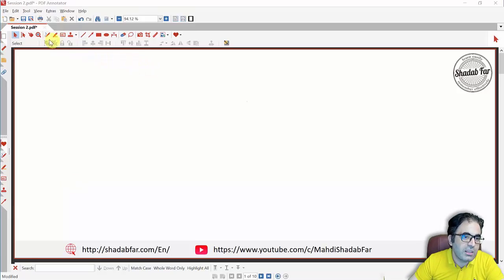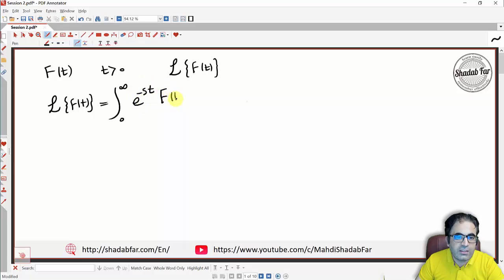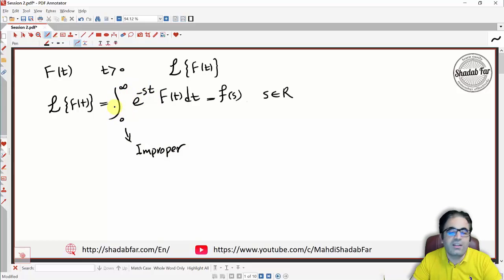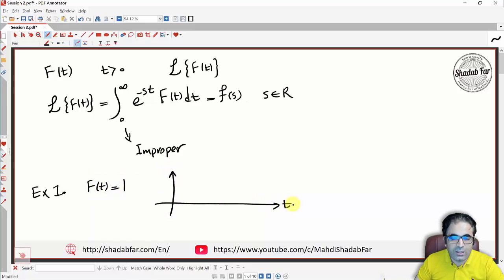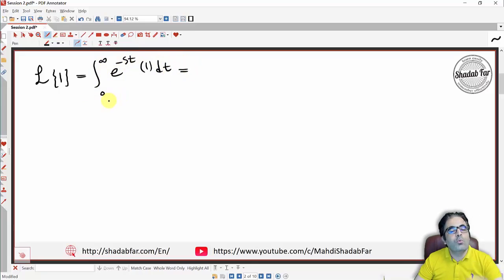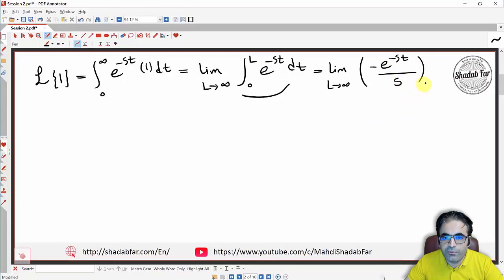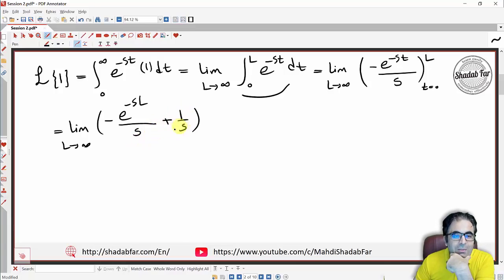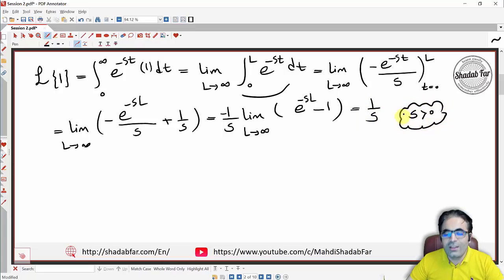Laplace Transform from scratch – Session 2 - The first example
Are you planning to learn the Laplace Transform? This course is for you.
Keep Calm and Lean Laplace Transform!
You will be notified of the next session video.